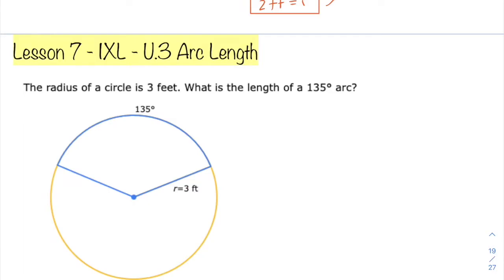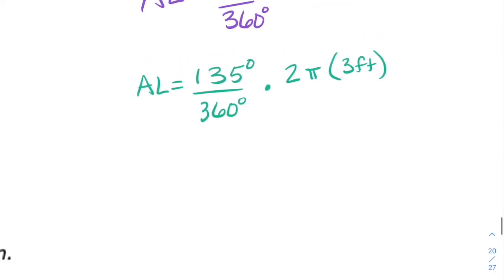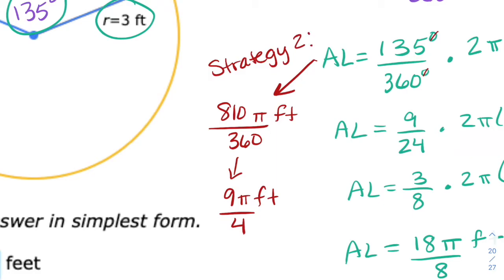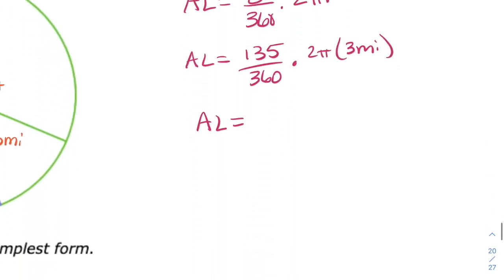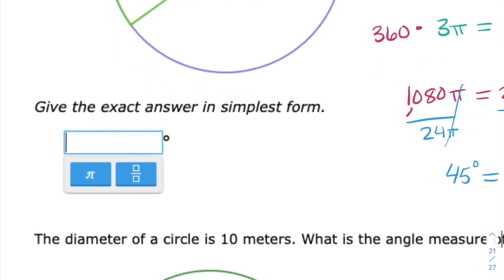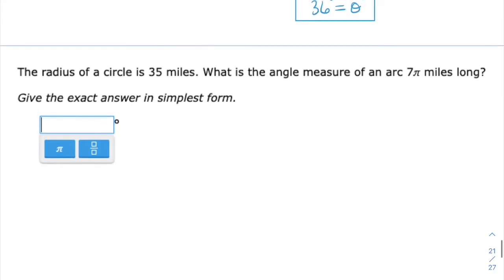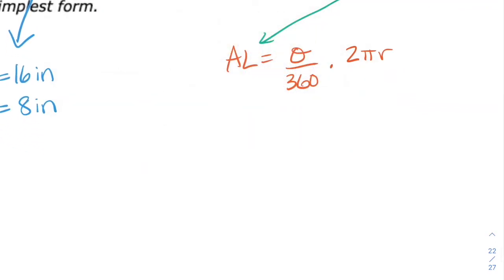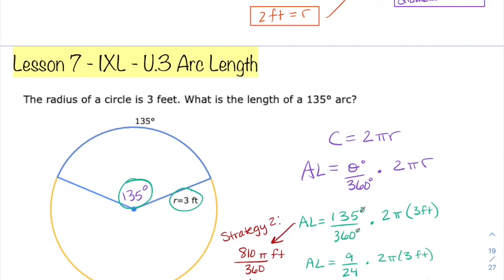SA Unit 11 Lesson 7 – Arc Length – Distance Learning